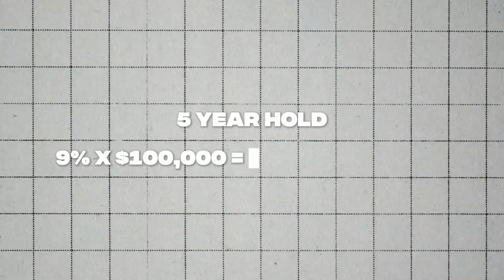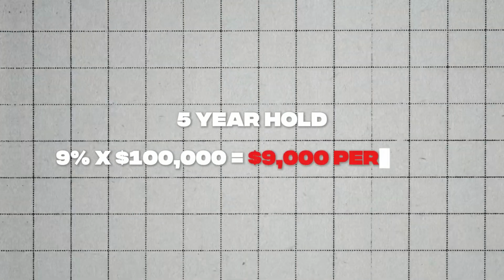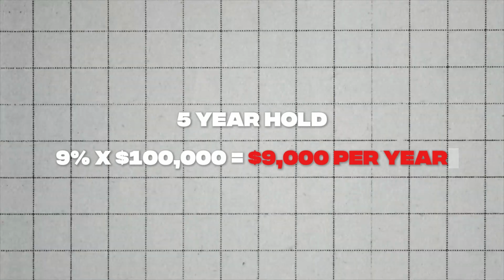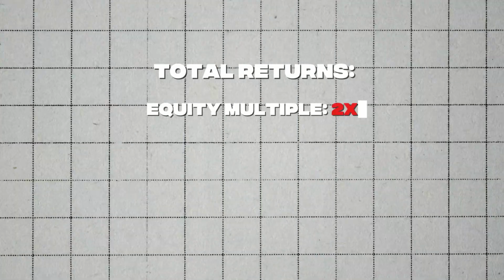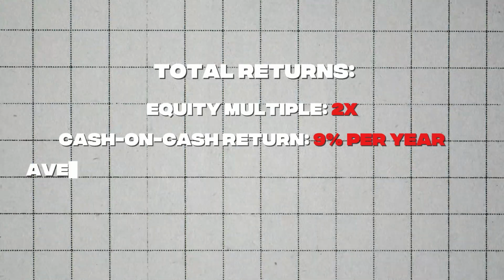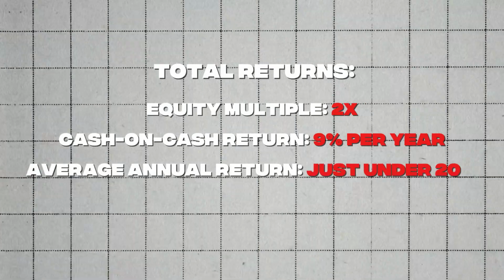How to Measure Real Estate Returns (And What's Realistic to Expect)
What kind of returns should you actually expect from real estate, and what do those percentages even measure? Most investors throw around numbers without knowing what's behind them.

In this video, you'll learn the core metrics that define real estate returns, cash-on-cash return, equity multiple, and average annual return, and how they play out differently across asset classes like single-family rentals, small multifamily, and mobile home parks. I also walk through a real stabilized MHP syndication case study to show how these metrics come together in an actual deal.

👉 Learn how to calculate:
1. Cash-on-cash returns
2. Equity multiples
3. Average annual returns
4. And what REALLY drives investor profit

I’ve spent nearly a decade in the trenches as both an active operator and a passive investor. No fluff—just practical insight, with real-world examples from deals I’ve personally done.

If you want to understand what’s realistic in today’s market and how to think about risk-adjusted returns, this one’s for you.

👇 Chapters:
0:00 – Intro
0:39 – Real Estate vs. Stocks
1:26 – Syndication Returns Explained
4:10 – Single-Family vs. Multifamily vs. MHPs
6:07 – 4 Factors That Impact Returns
7:32 – Real-Life Example Deal Breakdown
9:00 – Why I Invest in Real Estate